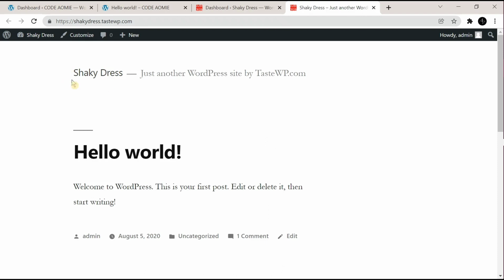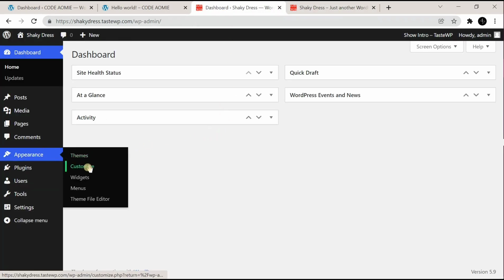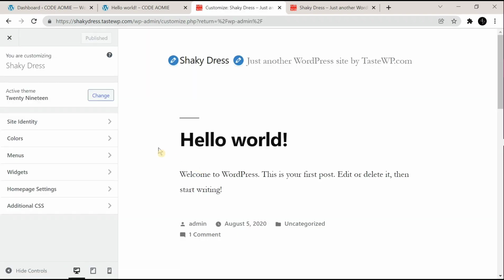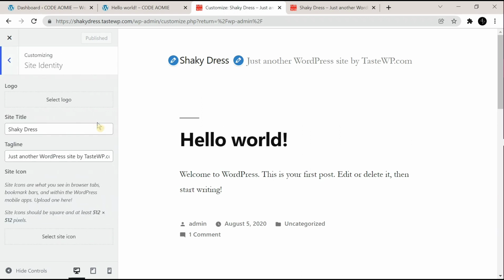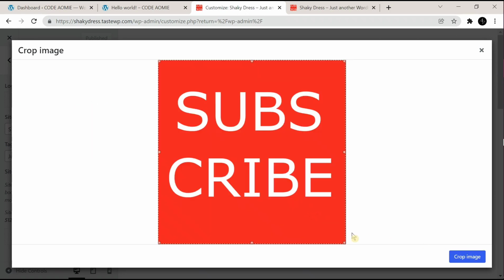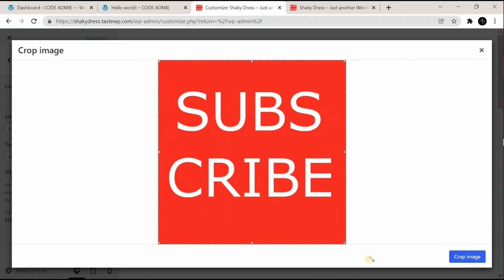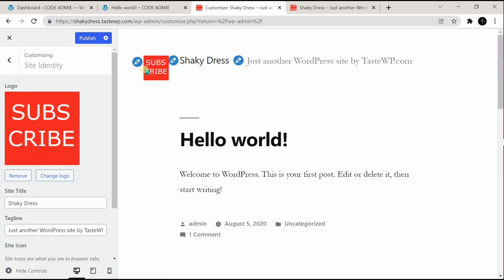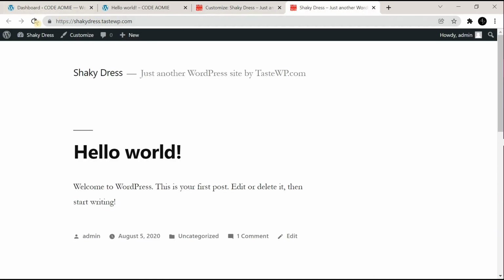How To Add A Custom Logo In Twenty Nineteen Wordpress Theme | WordPress Tutorial